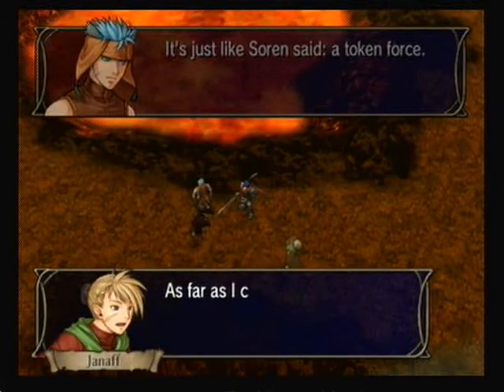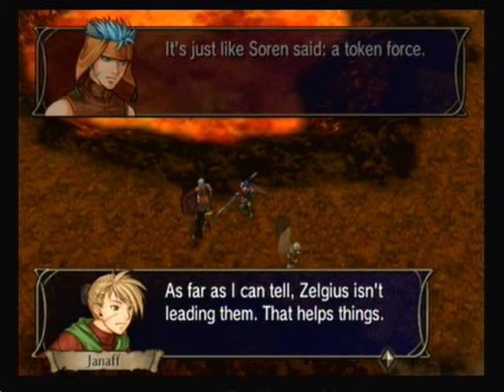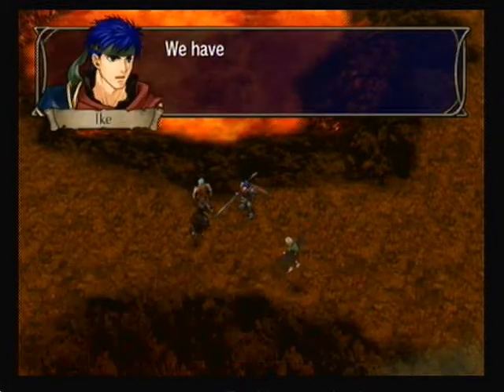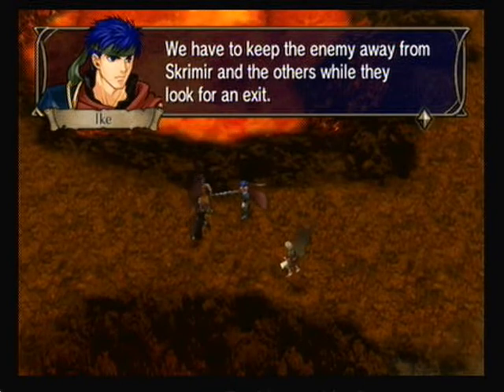FE: Radiant Dawn Part 161 (Kauku Caves)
This is part 161 of my first walkthrough of Fire Emblem: Radiant Dawn. There's no special editing, each segment will be 10 mins or less depending on the scene.

--Part of the Begnion Army decided to follow us into the caves so it's time to take them out! Rout Enemy Mission.